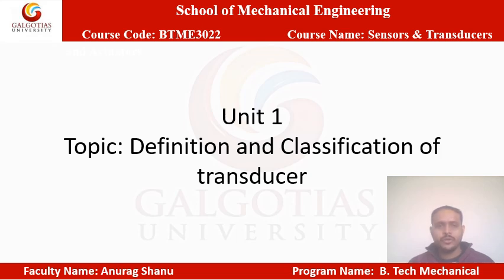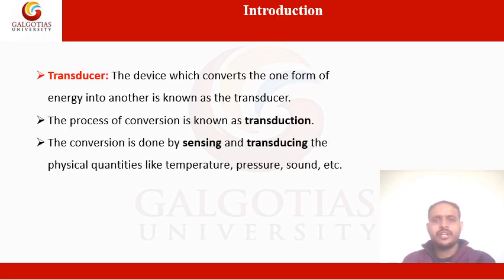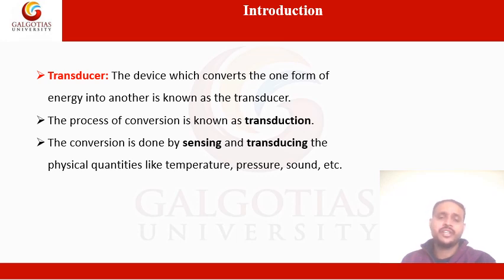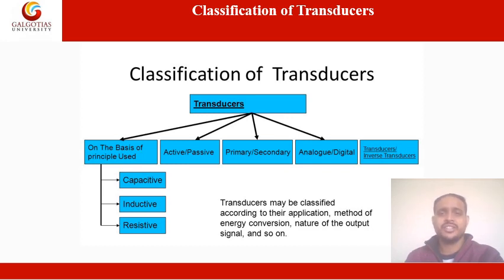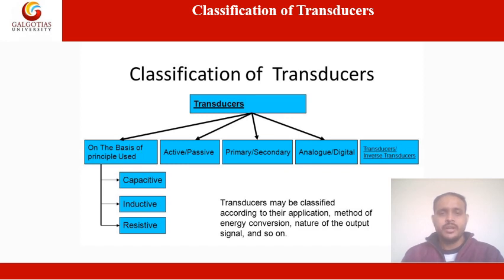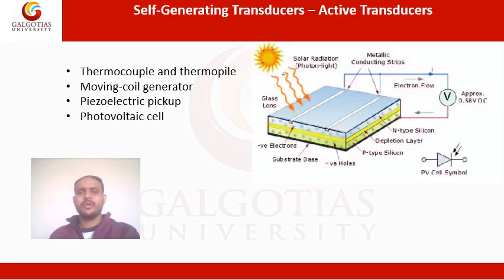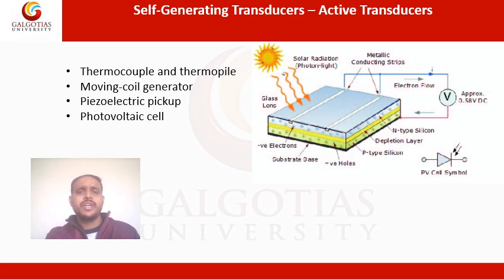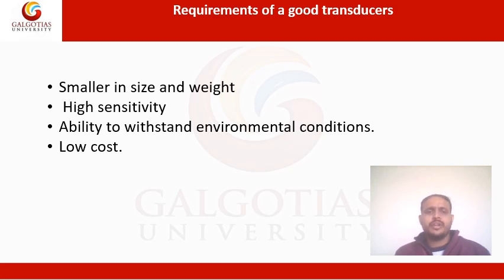BTME3022, Sensors and Transducers: Transducer